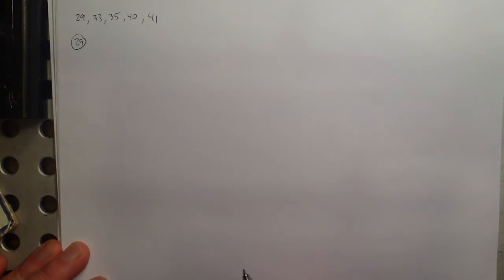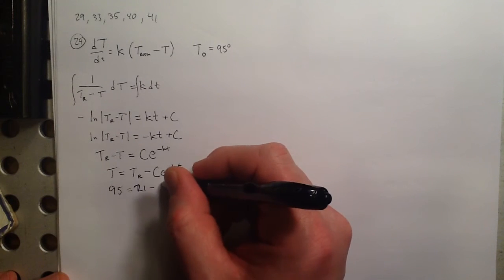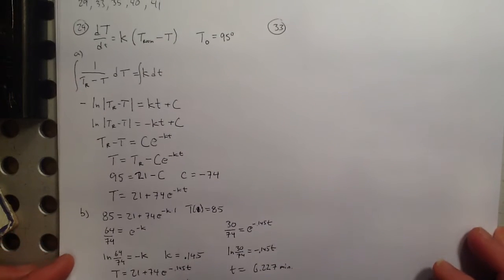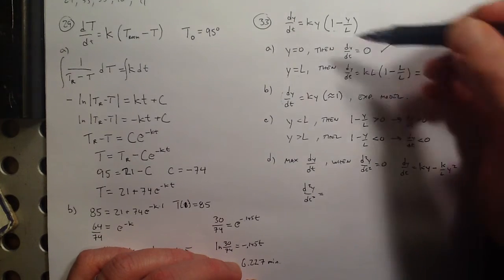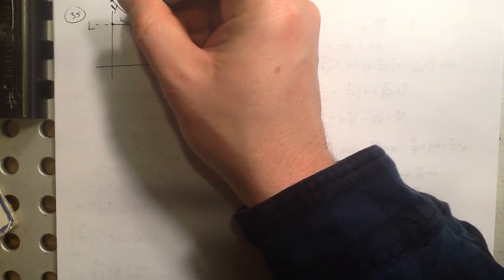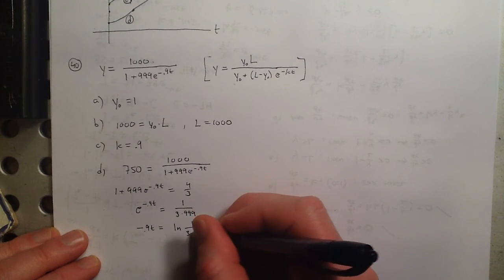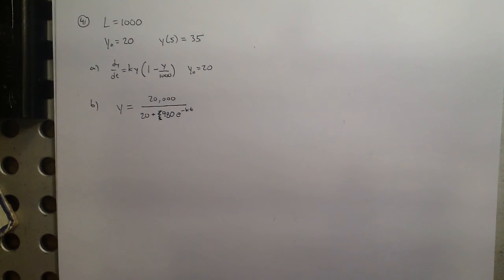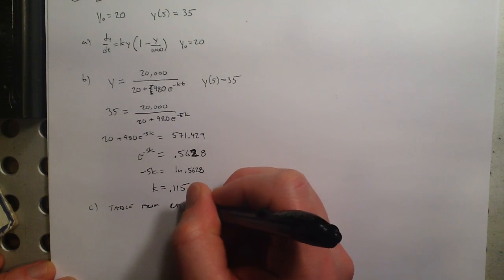AP Calc 9.3 book problems